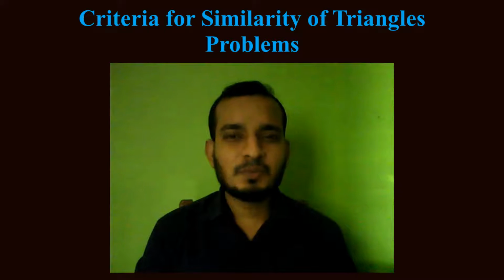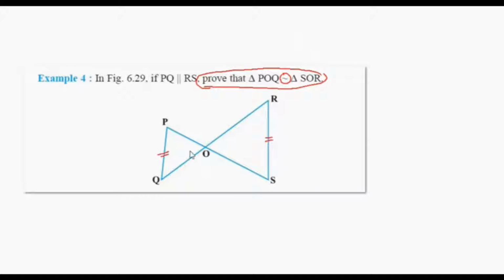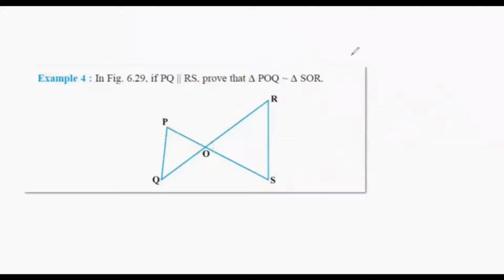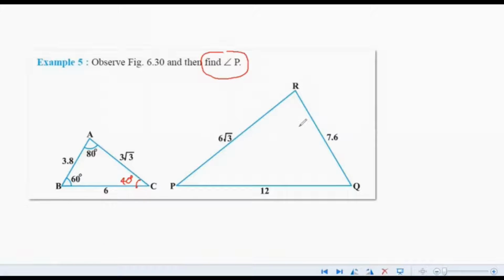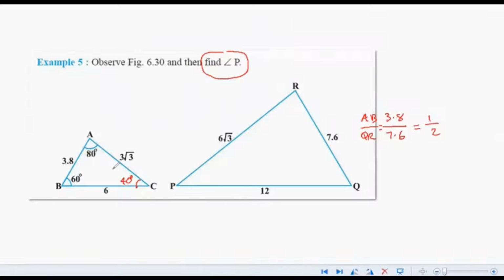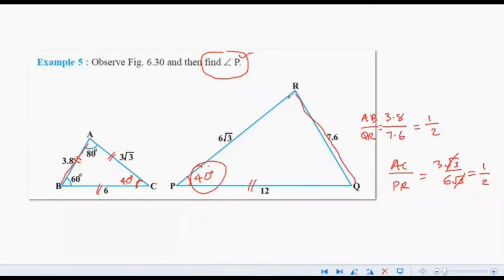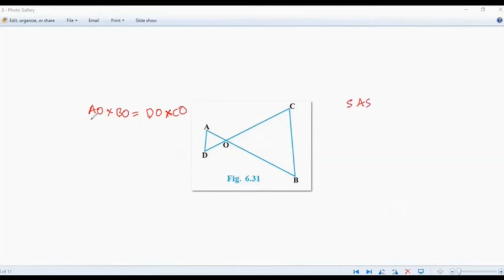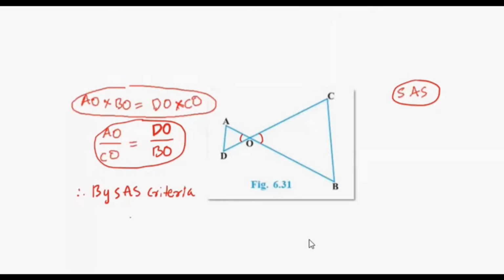TRIANGLES 13 | Criteria for Similarity of Triangles | Problems | Class10 Maths CBSE NCERT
Sample questions of the topic 'Criteria for Similarity of Triangles | Chapter 6, Triangles of Class 10 Mathematics, CBSE | Lesson by Yasar Arafath in English.